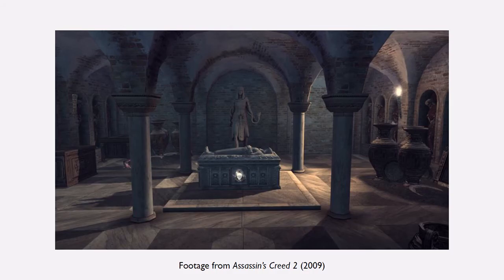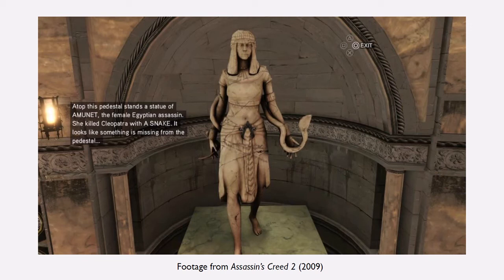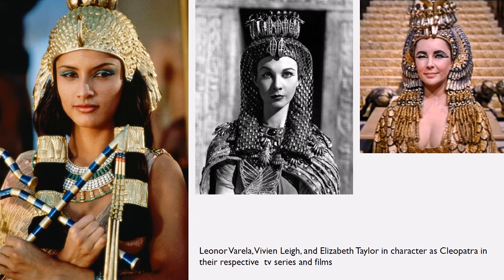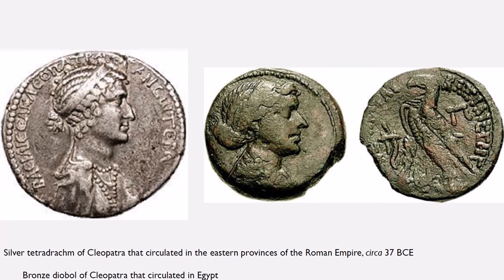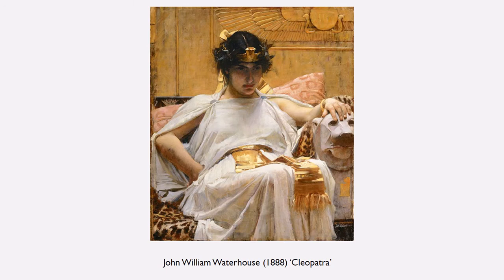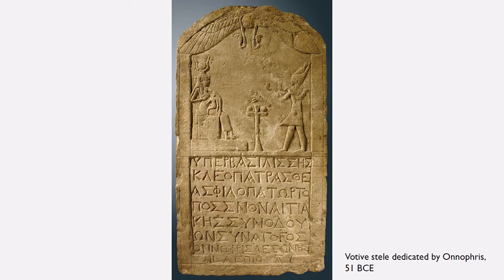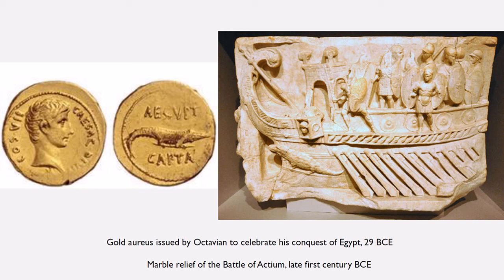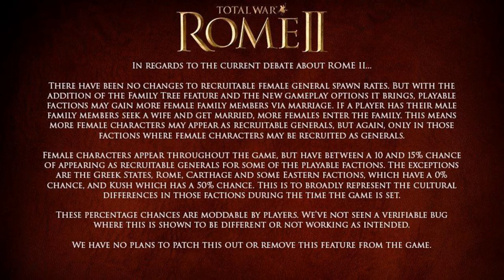Cleopatra in Assassin's Creed VS other presentations in popular culture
In this seminar, Dr Jane Draycott gives a presentation of Cleopatra VII, the last Ptolemaic ruler of Egypt, in the Assassin's Creed franchise. In doing so, Dr Draycott explores the facts and fictions that lie behind it, and compares and contrasts it with other presentations of Cleopatra in popular culture.

Manchester Game Centre promotes game studies across a number of disciplines at local, national, and international levels. We deliver knowledge via our public-facing events, workshops, and teaching at our home at Manchester Metropolitan University.